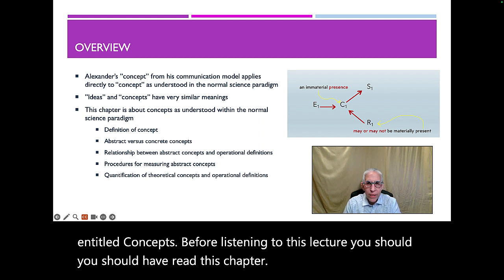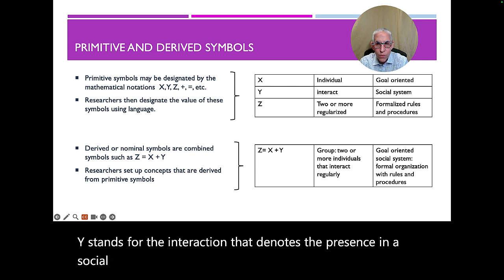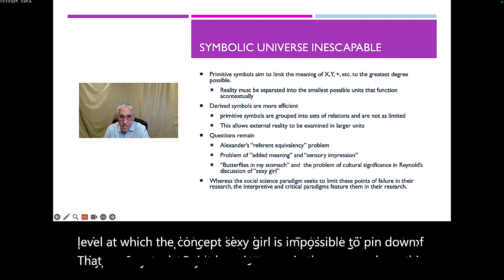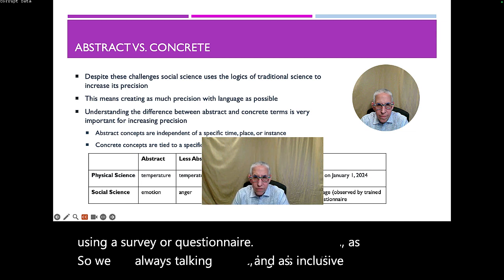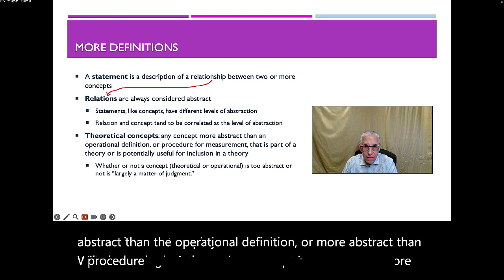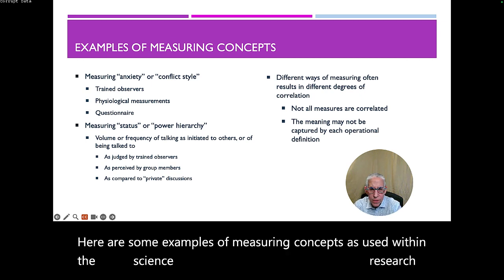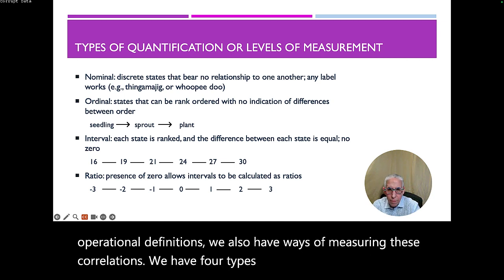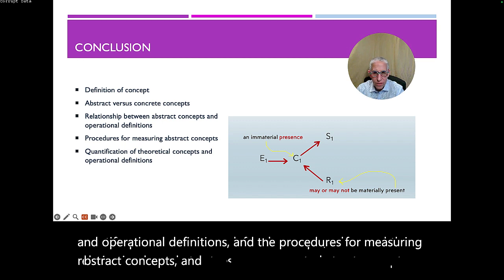Reynolds Chapter 3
Table of Contents:

00:10 - Overview
01:52 - ”Concept” defined
02:31 - Primitive and derived symbols
04:05 - Symbolic Universe inescapable
06:58 - Abstract vs. concrete
08:53 - Degrees or levels of abstraction
10:08 - Operational definitions
11:26 - More definitions
12:55 - Concept measurement and assessment
14:58 - Examples of measuring concepts
16:44 - 3 possible relationships between operational definitions
17:48 - Types of quantification or levels of measurement
19:37 - Quantification
20:43 - Conclusion